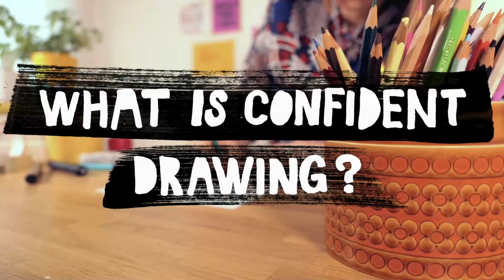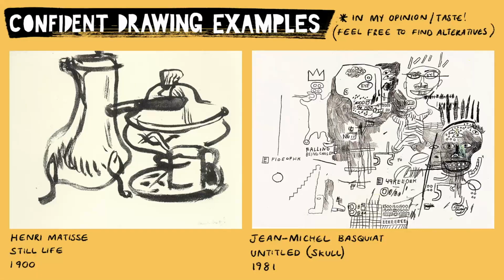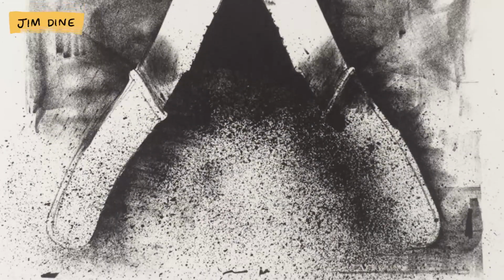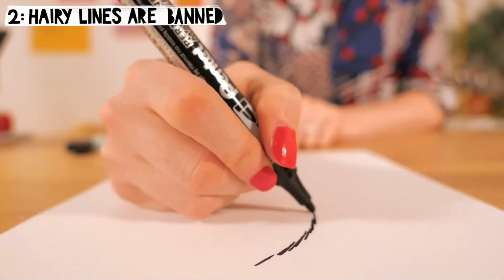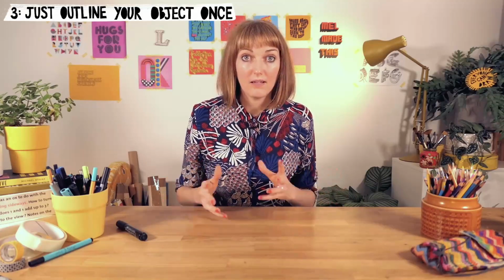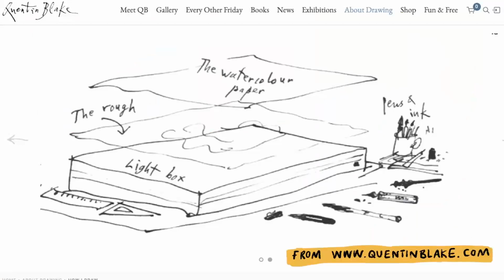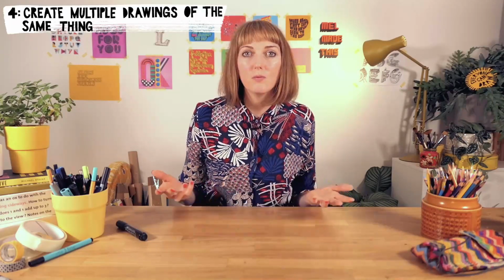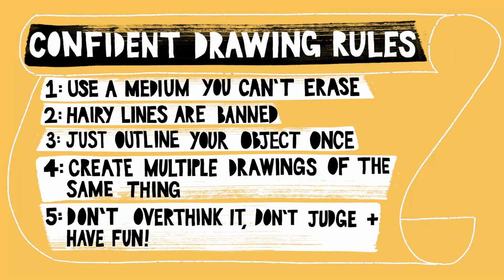Learn To Draw: 5 Fun Exercises To Develop Line Drawing Confidence Part-1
Whether you draw for relaxation or are a professional artist or designer, being able to draw confidently can really transform your art, and how you feel about it.

Developing confidence in your line drawing is a skill which can be learned in the same way as any other drawing skill. My name is Mel Rye and I have taught drawing to beginners and more advanced students for over 15 years, and in this class, I’m going to walk you through a series of fun and simple drawing exercises ive tried and tested to help you develop greater confidence in your line drawing.

Together, we will:

    examine what confidence in line drawing is and how to cultivate it
    explore the best materials to use, and subject matter to draw, to encourage confident drawing
    develop a toolkit of exercises you can return to again and again to keep that line drawing confidence going in your future projects.

    These will include:
        Blind Drawing
        Non Dominant Hand
        Hand, Body, Paper and Pen Positioning
        Playing with Scale
        Speed Drawing

In this class, we will not cover technical drawing skills like proportion, perspective or shading - what we will encourage is your way of drawing which is fun, expressive and uniquely yours. These exercises can also help you to identify drawing methods you may fall in love with which can also help you on the road to developing your own unique drawing style.

W H A T   Y O U   W I L L   N E E D

You don’t need any special materials to take the class - whatever you have at home will work really well - Just a pen and a few sheets of paper will be just fine!

Whether you’re a complete beginner looking for a fun class to get you started, or a seasoned artist who loves to explore different drawing methods, this class has something for you.

I’m so excited to see you develop some fun and confident line drawings - Let’s draw!